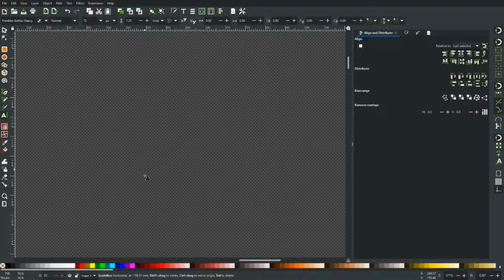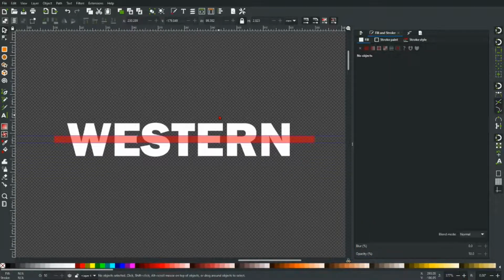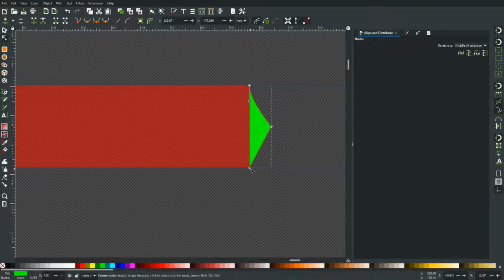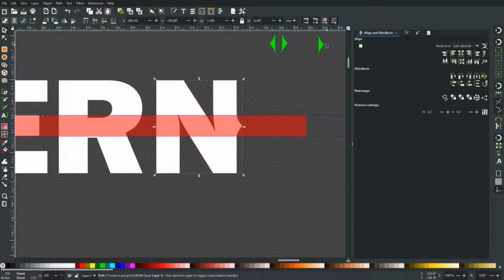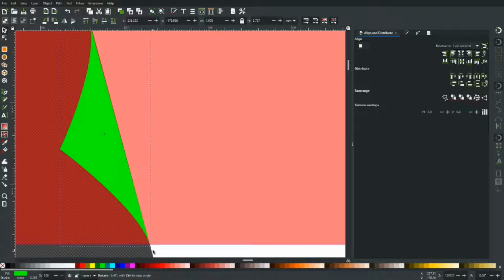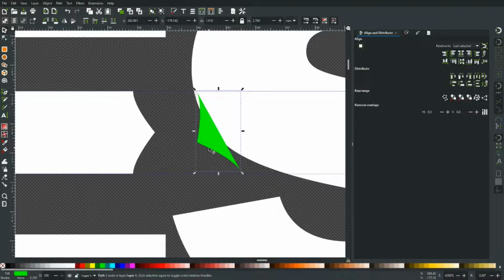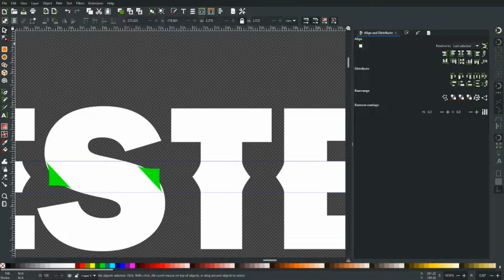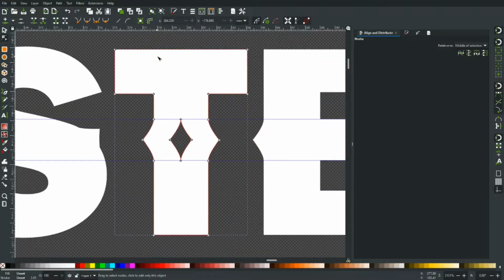Inkscape Text Design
In this video I show you how to recycle an uninteresting typeface and breathe new life into it with a wild west theme. There are limitless ways to employ this technique you just need a little imagination!

By Adding a duplicated 'spur' to the lettering you can give this simple blocky text a wild west theme. This is a great way to take a license free font or typeface and really make it your own.

Have fun with it and let me know how you get on!

Dan

links:
also available at a ton of other places.

0:00 - cowboy sketch
1:00 - intro
1:52 - getting setup with a typeface
4:58 - creating the spur
17:45 - creating the diamonds
18:39 - making the sticker